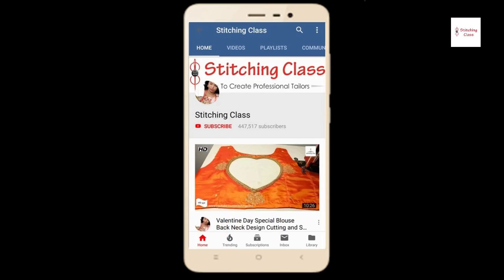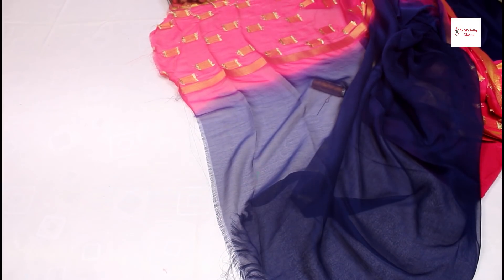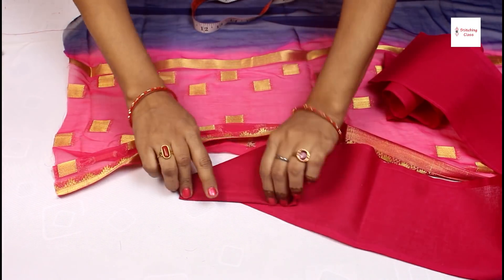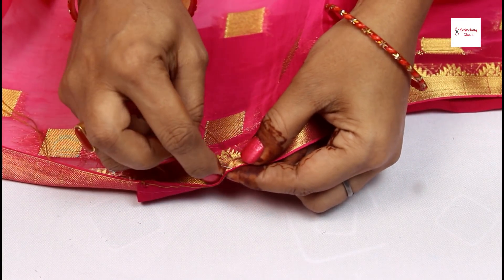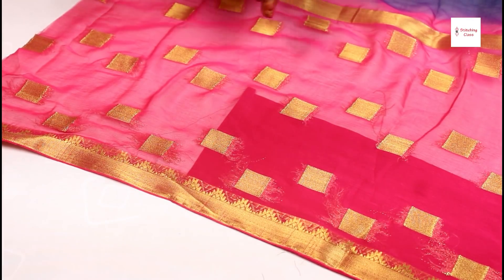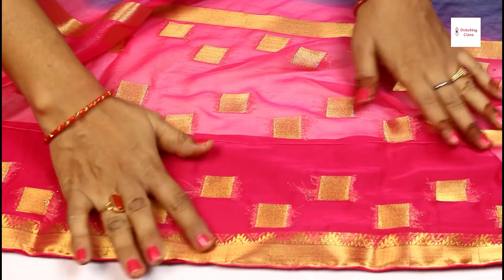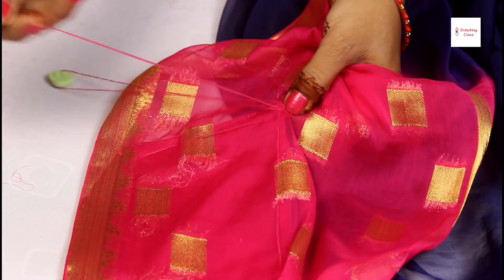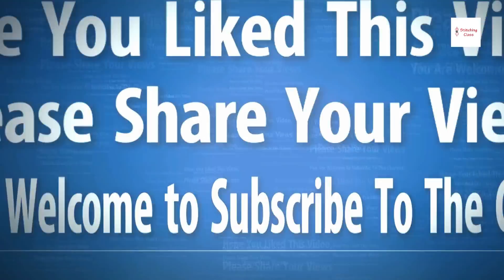आप उछल पड़ेंगे , जब जानेगे साड़ी में फाल लगाने की ये टेक्निक, Saree Fall Stitching, How to Stitch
आप उछल पड़ेंगे , जब जानेगे साड़ी में फाल लगाने की ये टेक्निक,  Saree Fall Stitching, How to Stitch Saree Fall

Hi Friends,
Today, I am going to show you, how to stitch Saree Fall at home by hand in very simple steps. Please watch the video till the end to learn complete method of stitching.
You can also watch other relevant videos from my YouTube channel.

Upcoming videos:

Lehenga
Designer lehenga, Lehenga choli, Umbrella cut lehenga, Anarkali lehenga, Lehenga saree, Lehenga skirt, Lehenga suit, Lehenga Slit

Saree Pallu Knot, Pico, Fall and petticoat
Saree, Saree petticoat, saree petticoat types, fish cut saree petticoat, saree petticoat cutting, saree petticoat stitching, 6 kali petticoat

Learning tutorials
Learn how to sew, learn how to stitch, learn how to cut blouse

Take a look of “Poonam Fashion” Channel on below link, to know more about latest fashion trends and outfit ideas.

Hope you liked this video, Please share your views & post your comments. You are welcome to

Poonam Gupta
(Stitching Class)